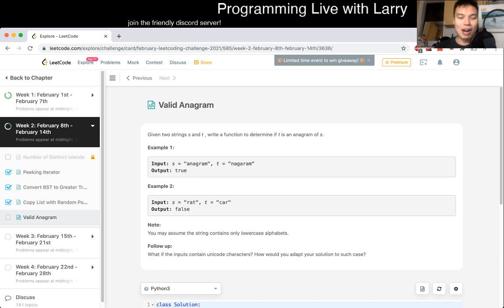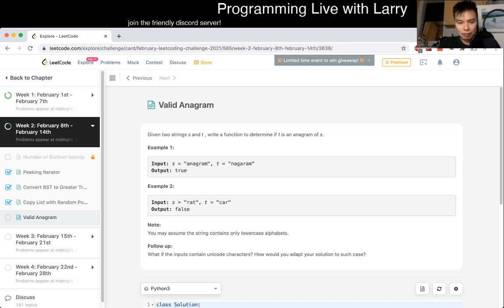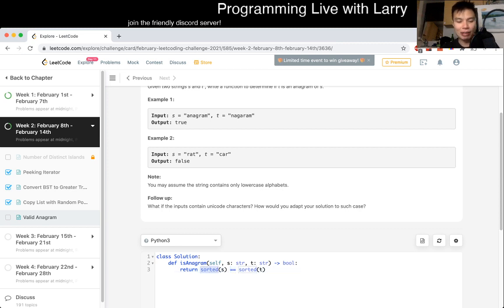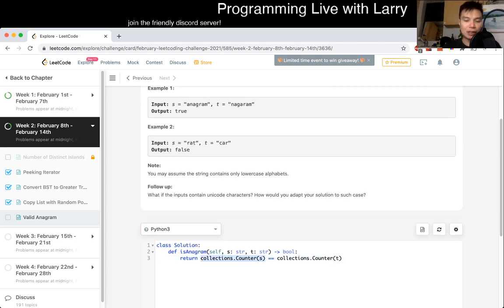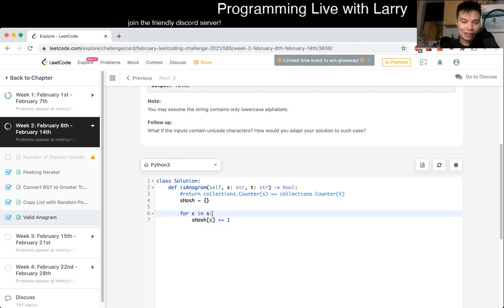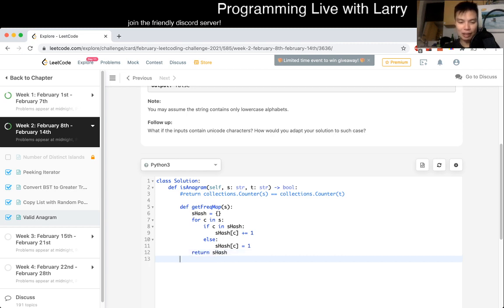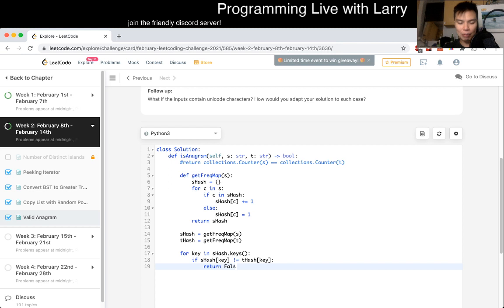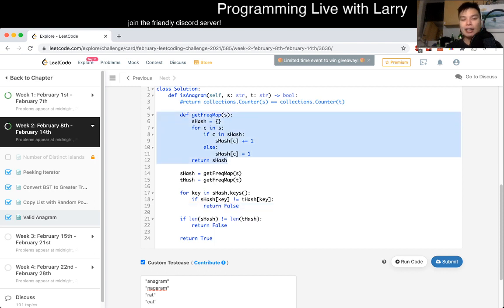Daily Leetcode #317: Feb 11, 2021 - 242. Valid Anagram